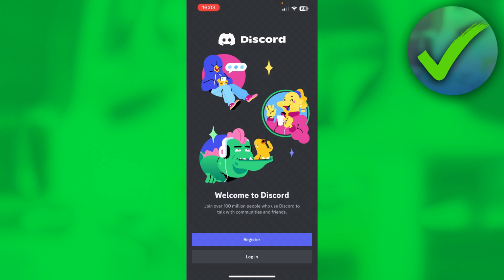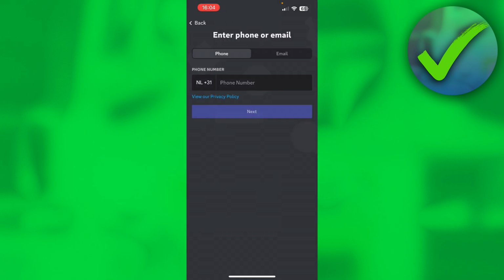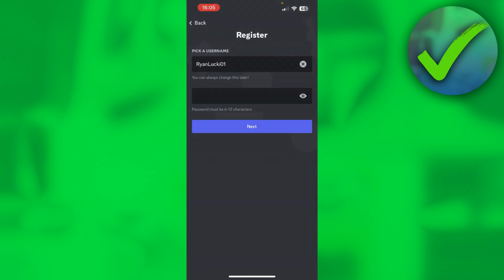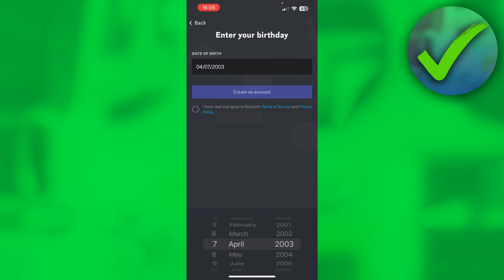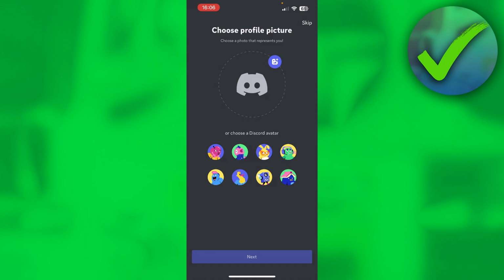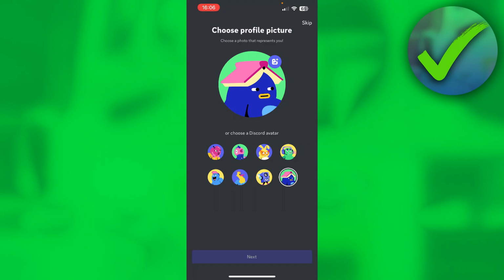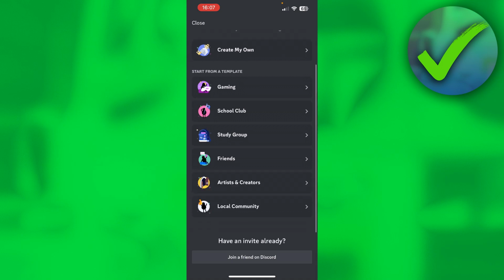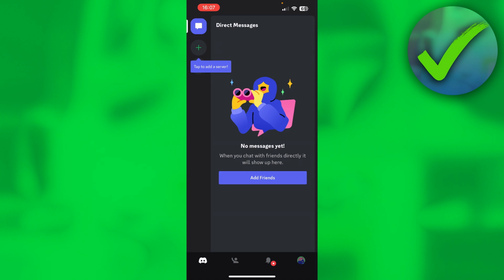How to Make a Discord Account (Step By Step)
In this video I show you how to Make a Discord Account in 2025

Do you want to know how to Make a Discord Account in 2025? Then I'll show you how to create discord account easy.

This is a step by step Discord tutorial on how to make a new discord account and how to create discord account on mobile